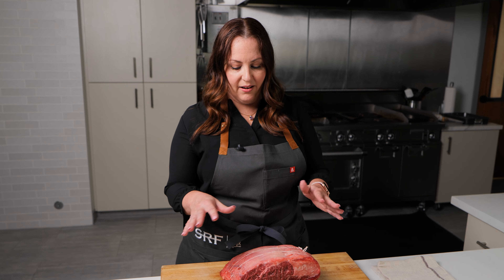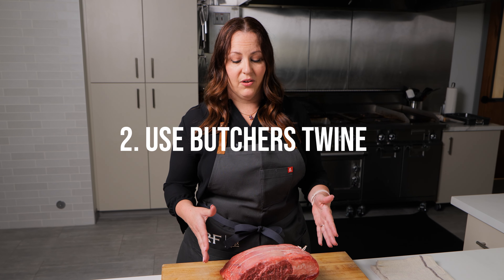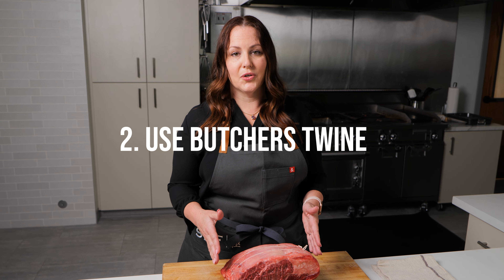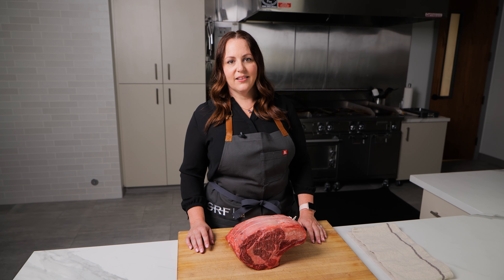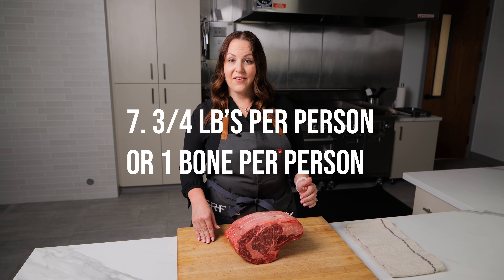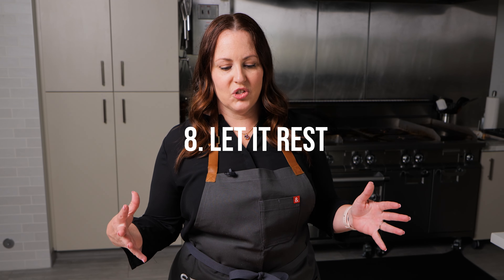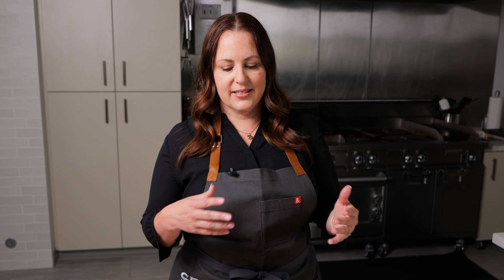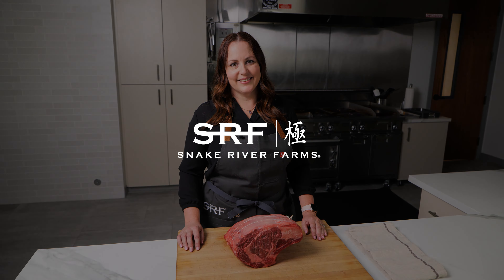Prime Rib Tips and Tricks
Chef Mandy Tanner shares some of her best tips and tricks when it comes to Prime Rib!